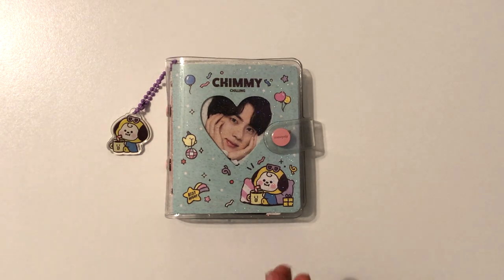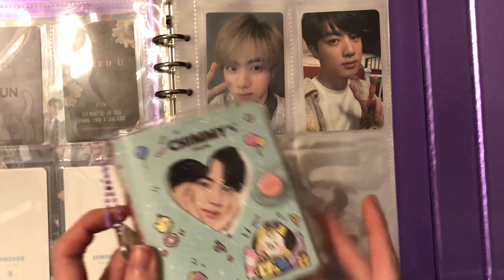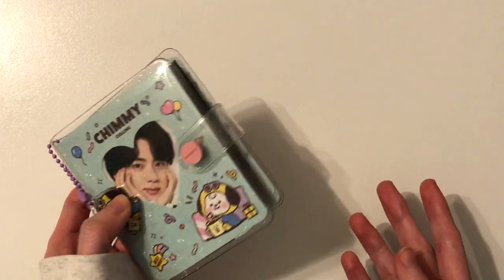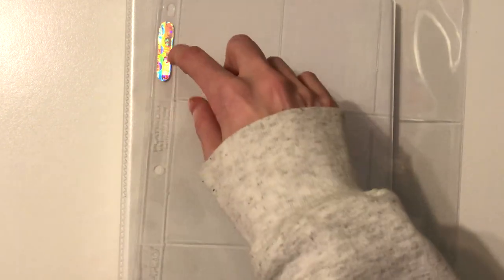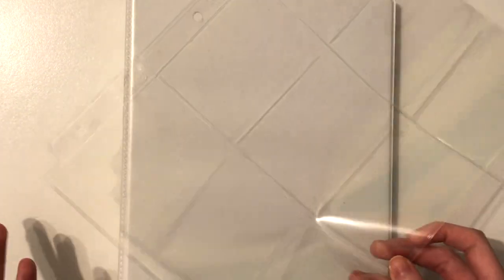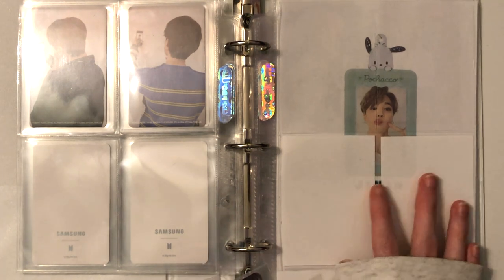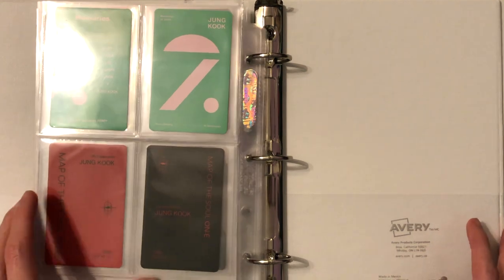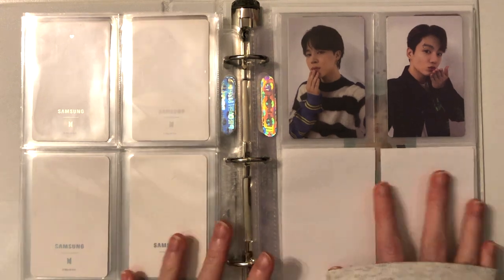moving some of my bts collection into an A5 binder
- hi !
im so sad ptd in seoul is over :( the boys looked like they had an amazing 3 days even with the restrictions, im so proud of them ♡
hope you enjoy this video! stay safe & healthy ♡
~ meg

[socials]
trade/sale insta: namkoots
collection insta: gcfsnight

[music]
intro: dream glow instrumental
outro: marshmallow by Lukrembo